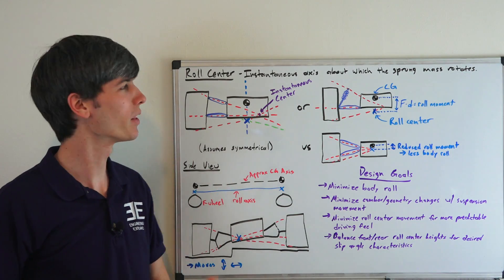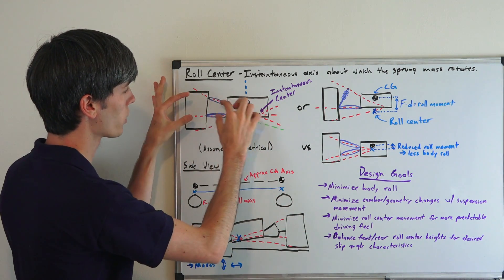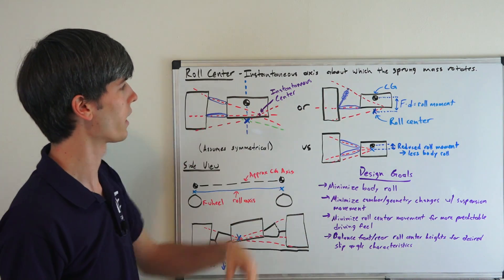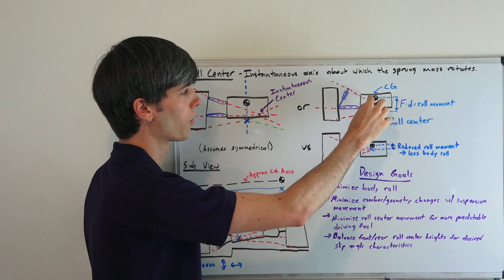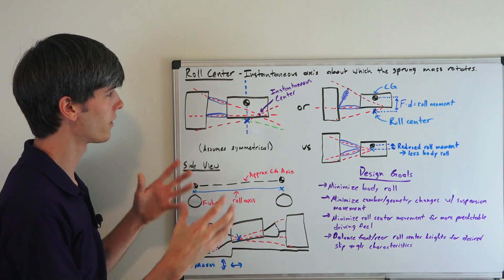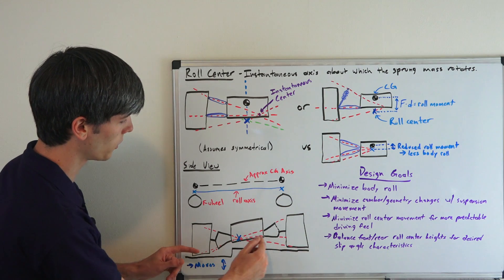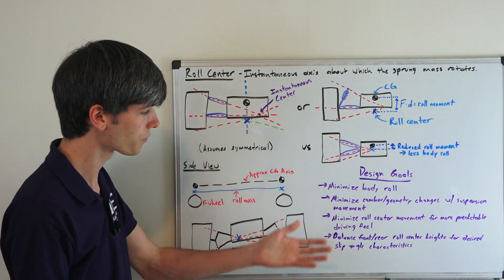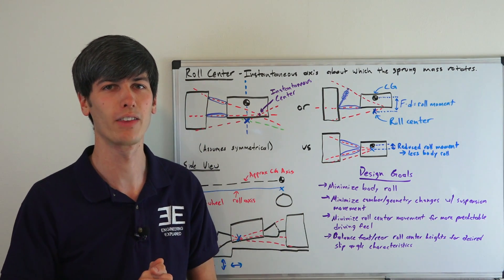Roll Center & Vehicle Body Roll - Explained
The body roll of a car is influenced by the distance between the roll center and the center of gravity of the vehicle, The larger this distance, the larger the roll moment, and thus the more body roll the vehicle has. By manipulating the suspension geometry, you can alter the amount of body roll by increasing the height of the roll center and bringing it closer to the center of gravity.